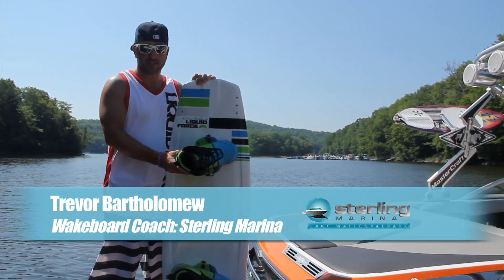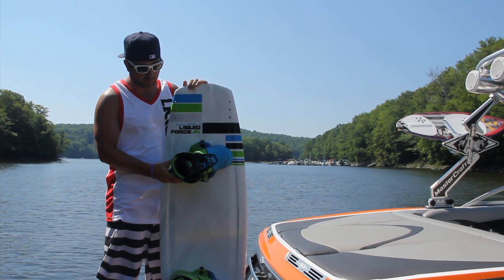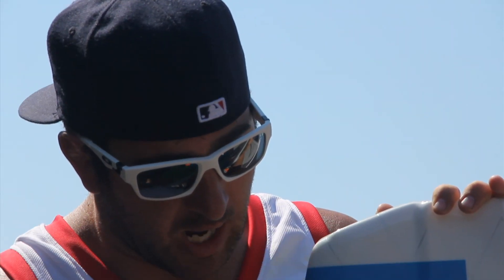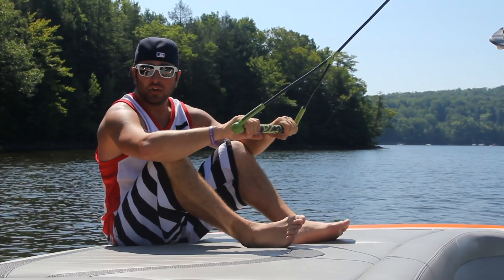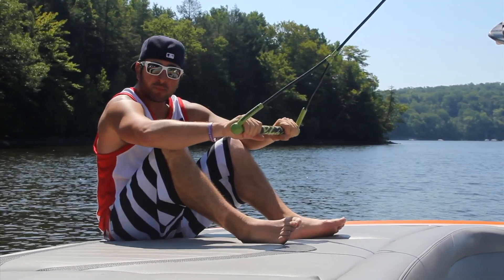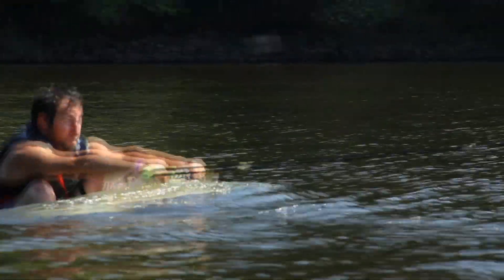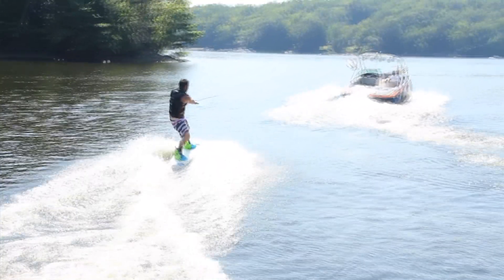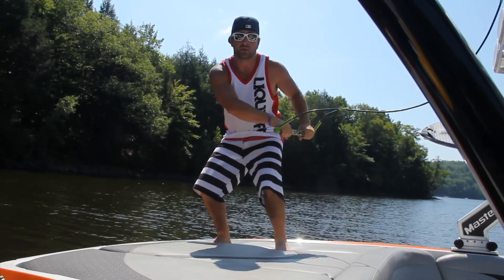Beginner Wakeboard Tutorial